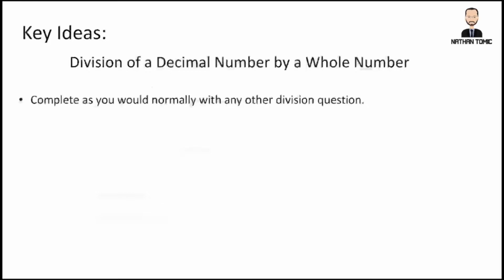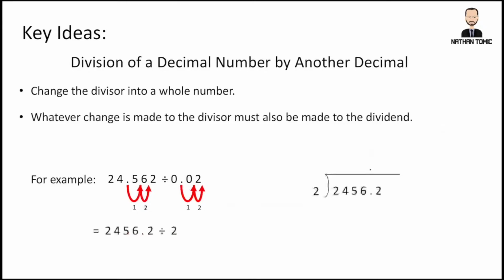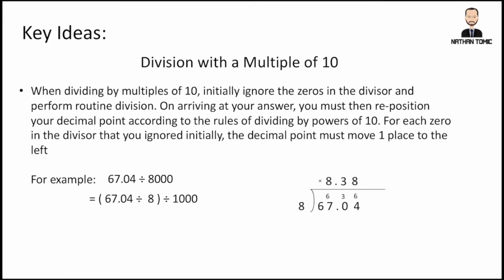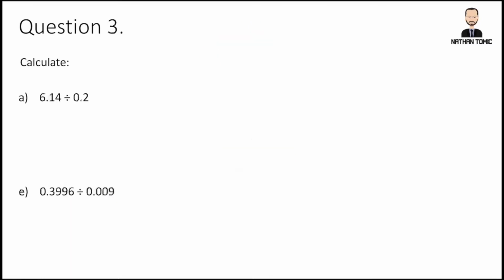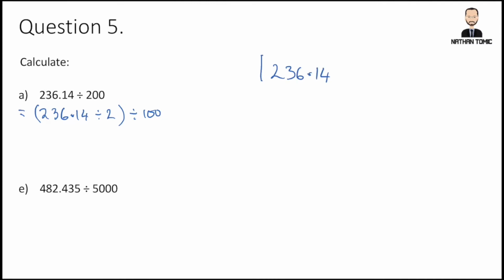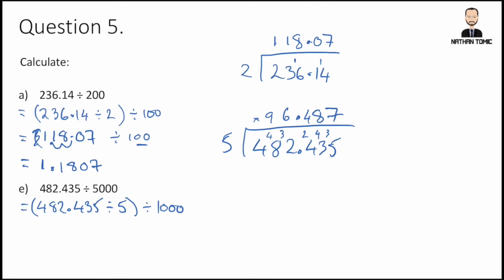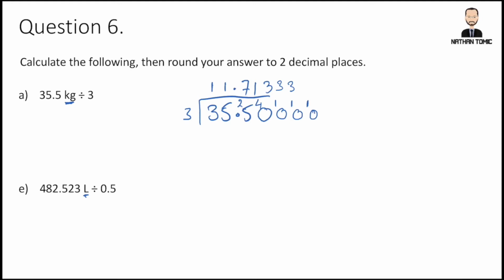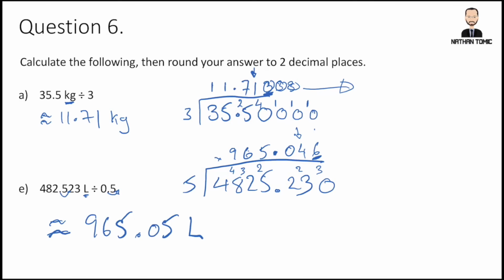Decimals: Division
We look at how to divide a decimal by a whole number, another decimal and multiples of 10.